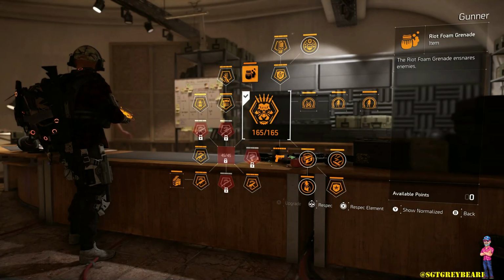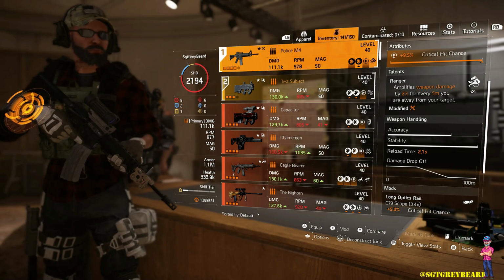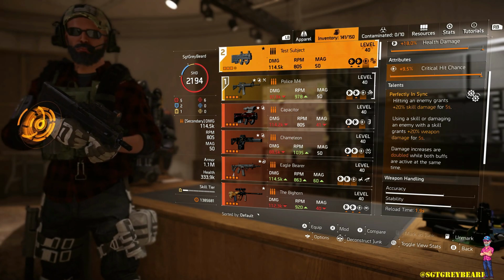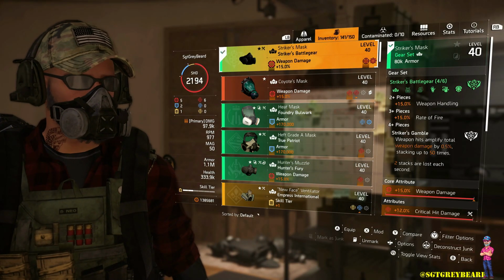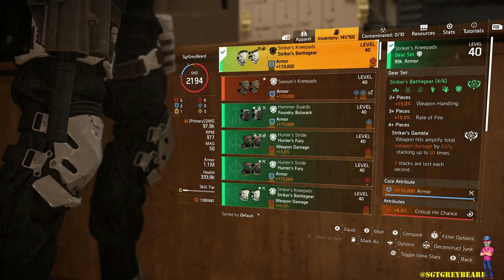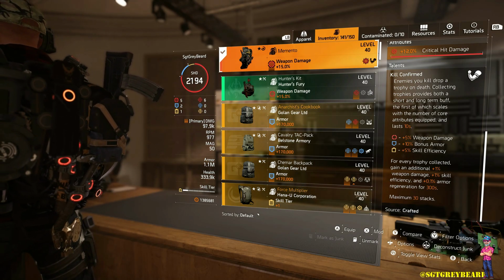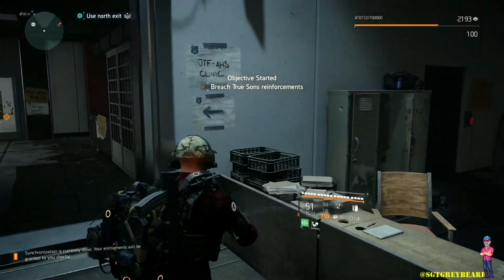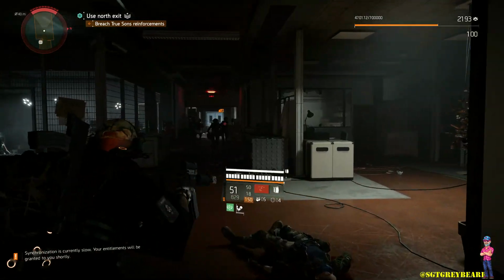THE DIVISION 2 | POLICE M4 WITH THE STRIKER GEAR SET | SOLO | GROUP | PVE BUILD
TODAY I SHOW YOU ONE OF MY FAVORITE BUILDS BASED AROUND THE STRIKER GEAR SET AND THE POLICE M4. MEANT FOR NEW AND RETURNING PLAYERS!

#PLEASE NOTE: I MISPOKE IN THE VIDEO. MY BASE DAMAGE ON THE M4 IS 97.9. THERE MUST HAVE BEEN A TALENT ACTIVE WHEN I FIRST READ THE NUMBER. SORRY AGENTS!!##